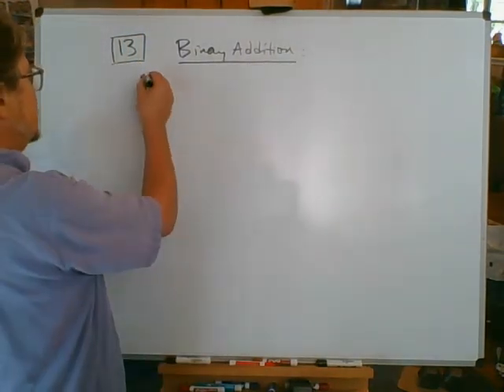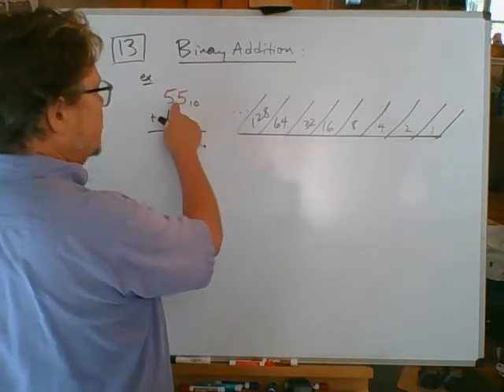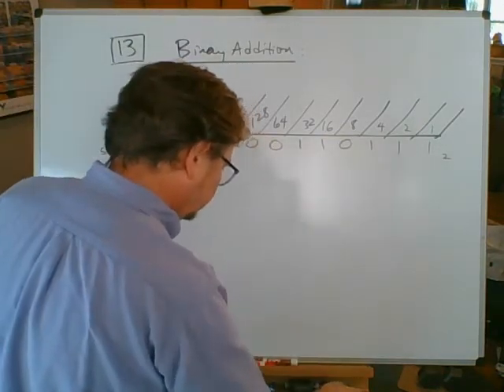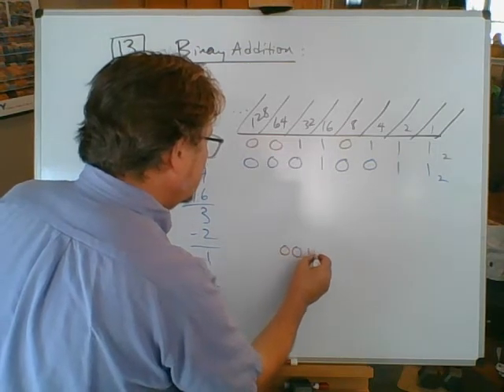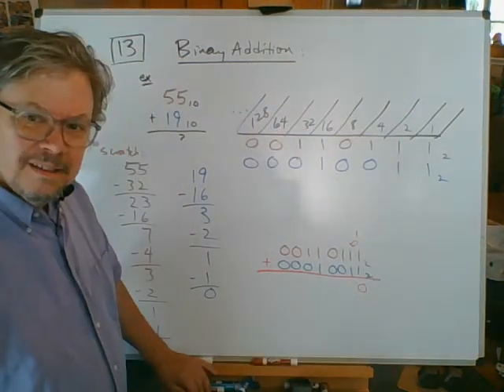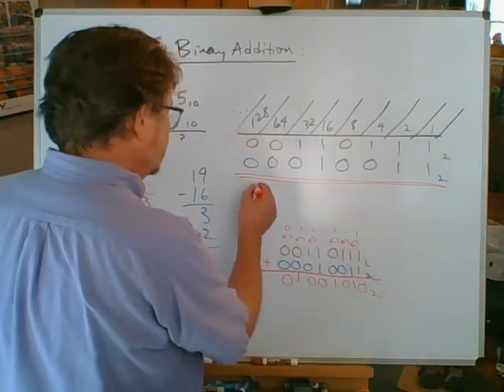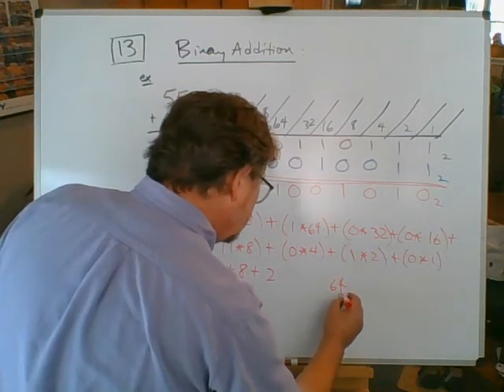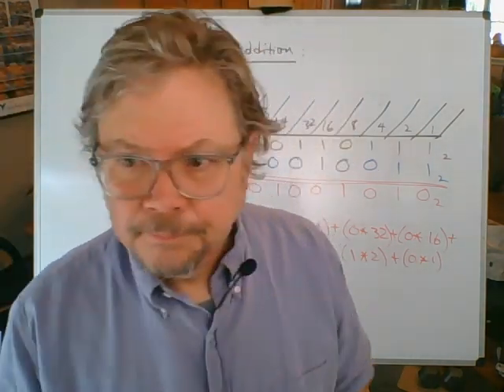CS 1124 013: Binary Addition